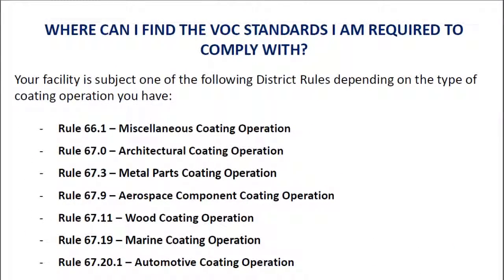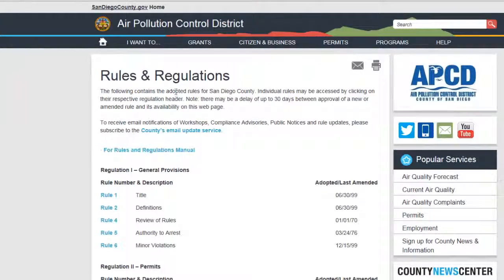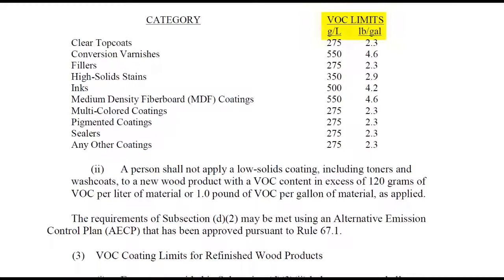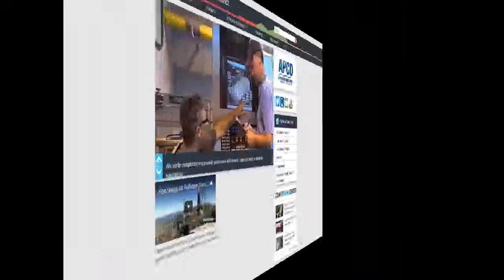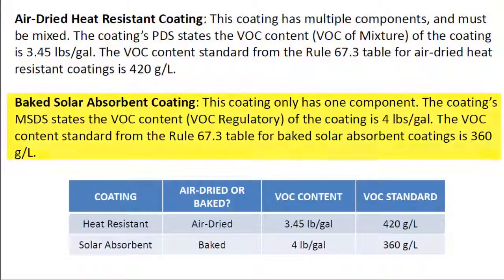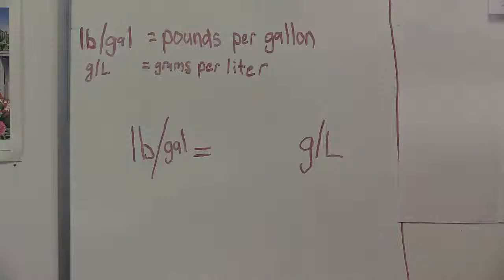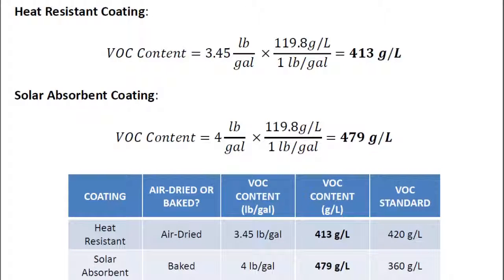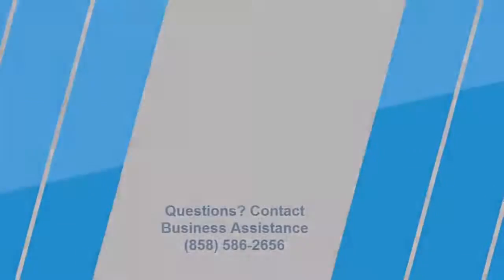How to Determine Compliance with VOC Standards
How to Determine Compliance with VOC (volatile organic compound) Standards. VOCs contribute to the formation of ground level ozone and can also be toxic.